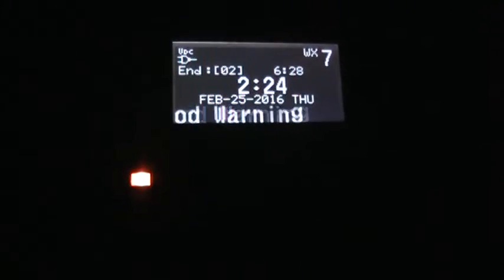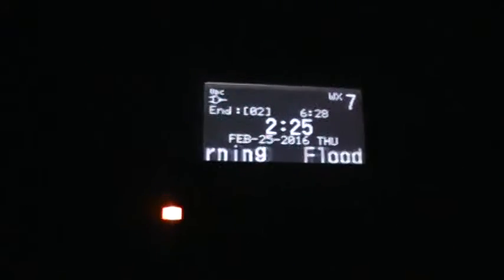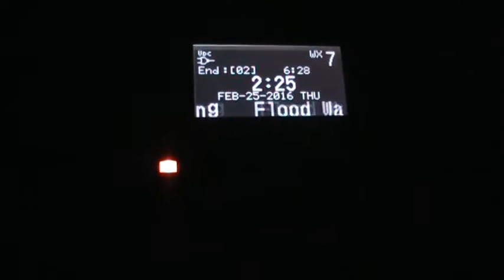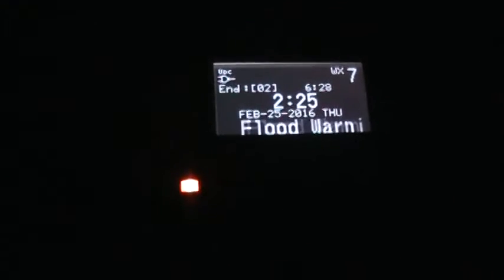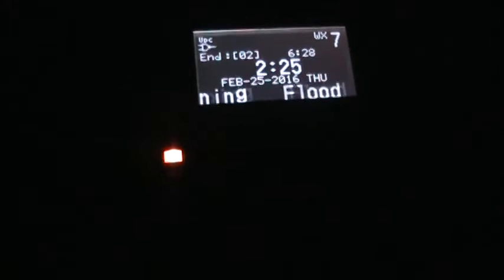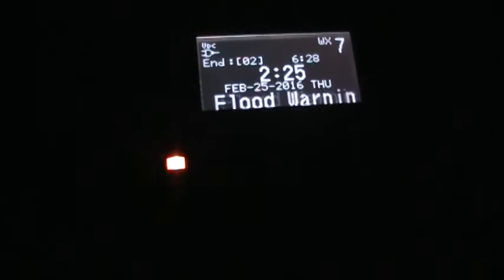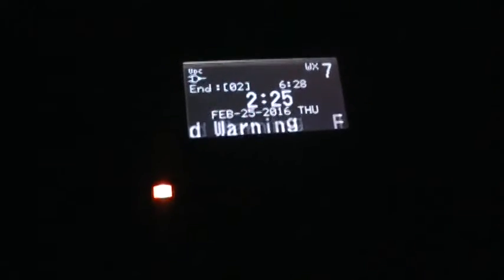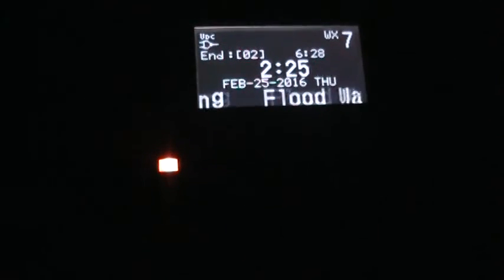Flood Warning at 2:15 am! (EAS #1,546) February 25, 2016